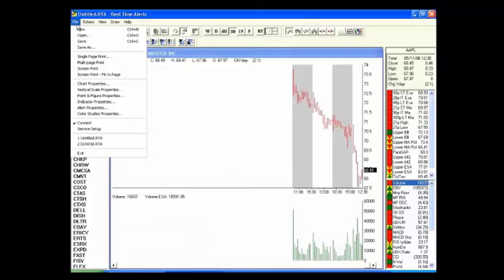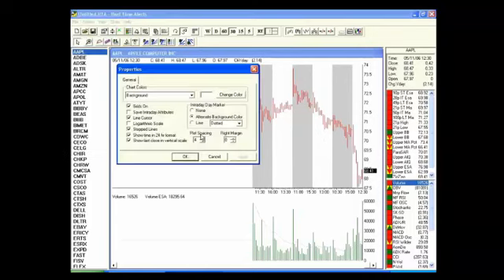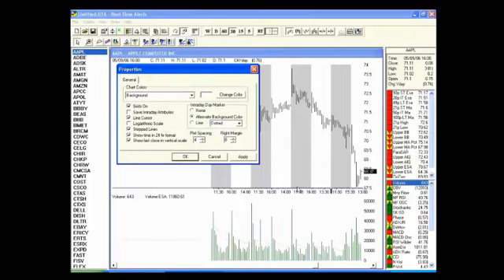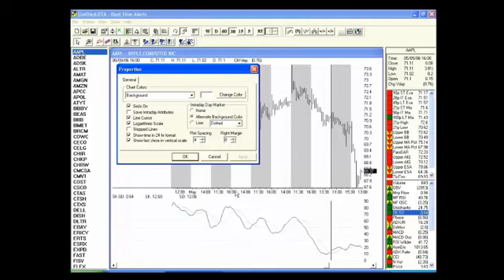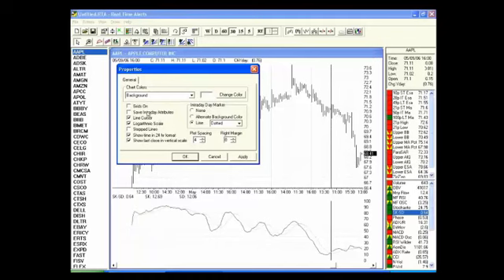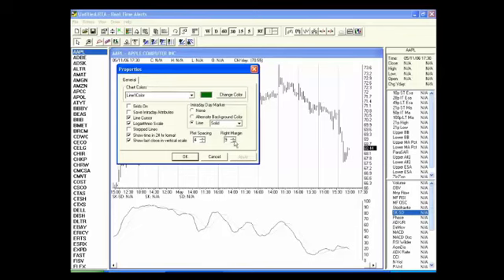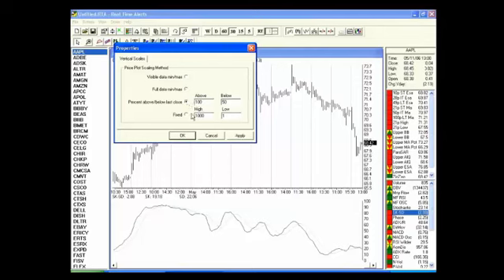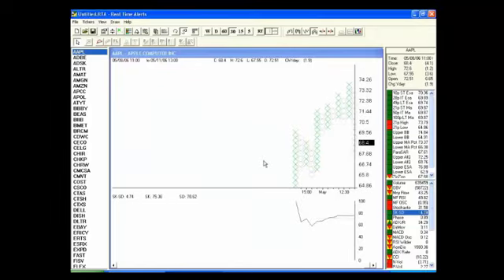AIQ RTalerts setup look and feel colors and layout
Setting up TradingExpert Rtalerts for real-time data part 1.